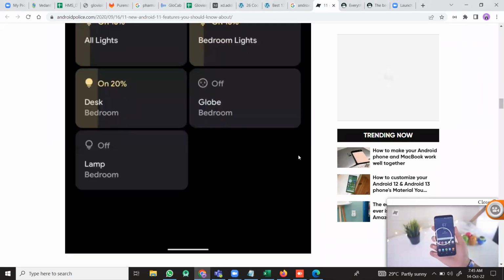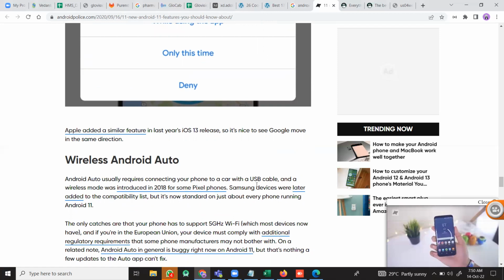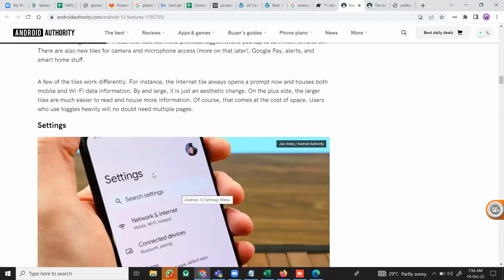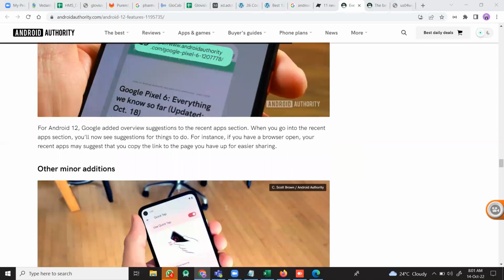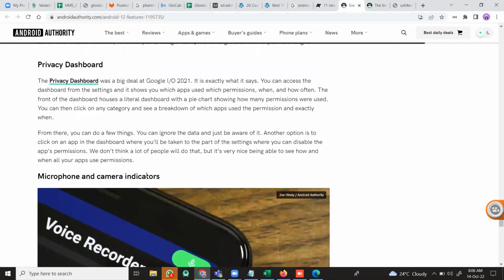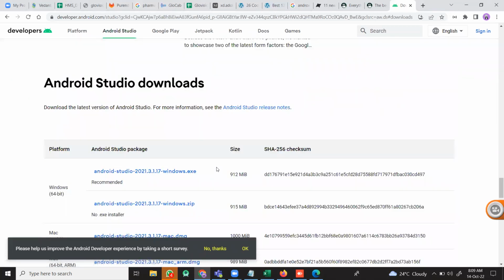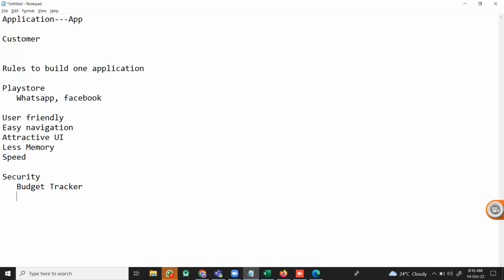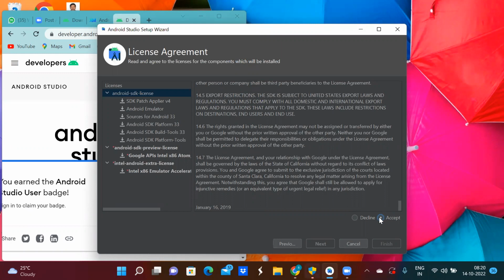Day5- Android App Development Android Tutorials | AndroIndian